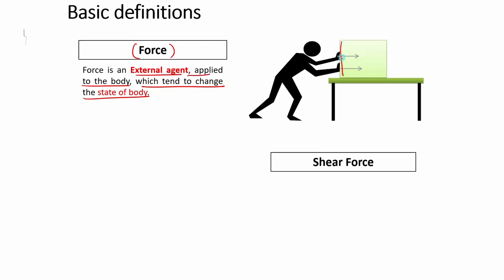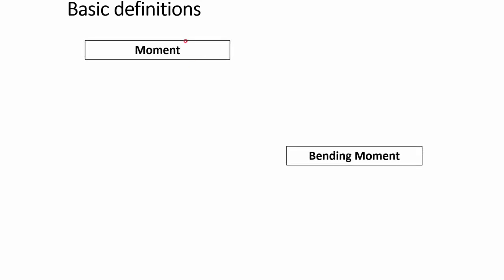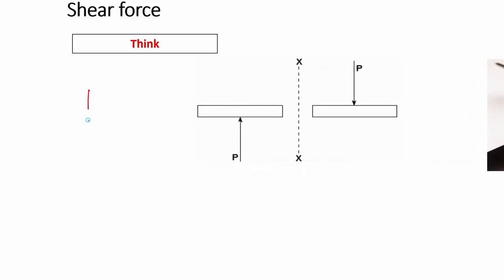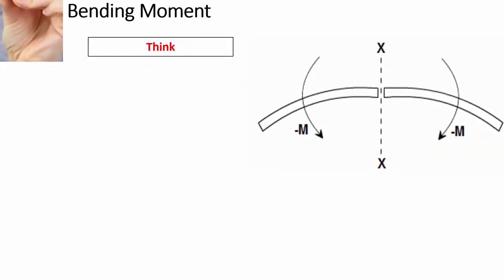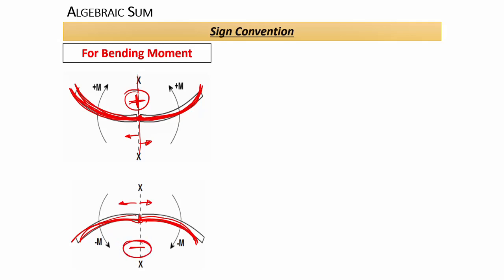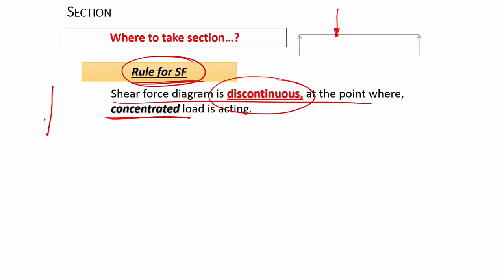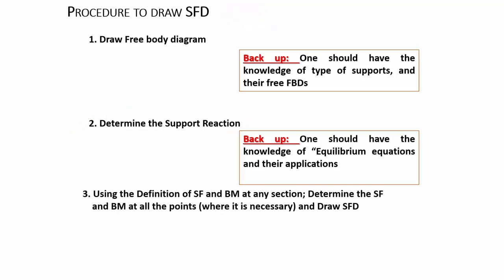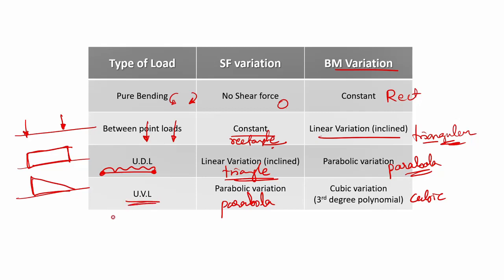SFD and BMD - Part 1